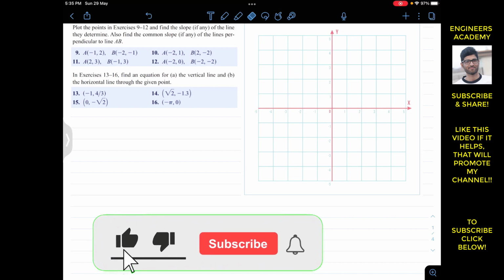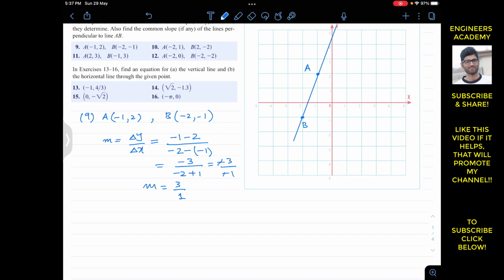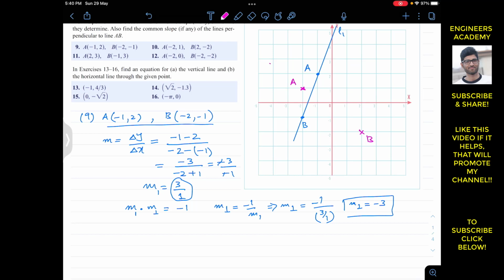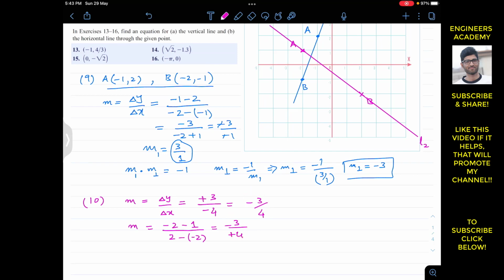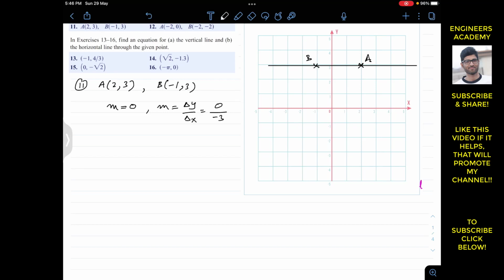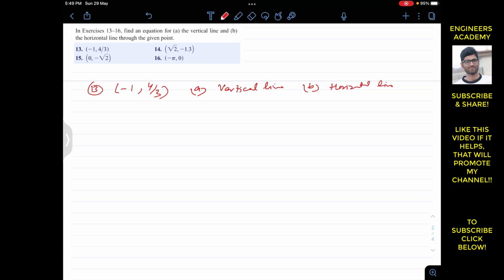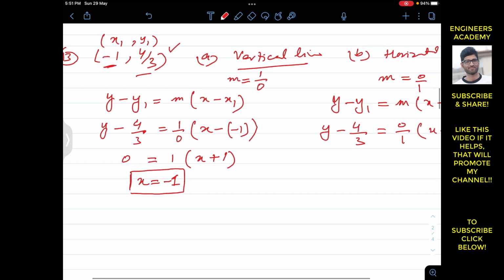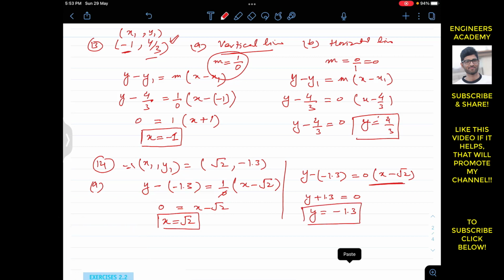How to Find Straight Line equation | Thomas Finney Calculus | Engineers Academy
Thomas Finney Calculus
Slope-Point Equation for a straight line

Plot the points in Exercises 9–12 and find the slope (if any) of the line they determine. Also find the common slope (if any) of the lines perpendicular to line AB.

Standard Form and Point Slope Form
Slope - Rise over Run
How To Calculate The Slope Between Two Points
How To Graph Linear Equations In Slope Intercept Form
How To Graph Linear Functions In Standard Form
How To Graph Linear Equations In Point Slope Form
How To Graph Horizontal and Vertical Lines
Undefined Slope